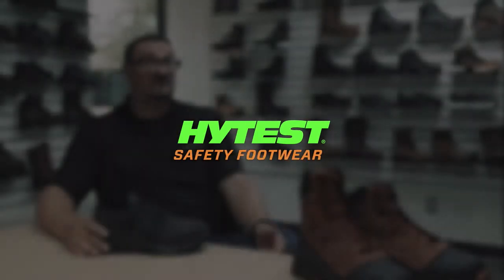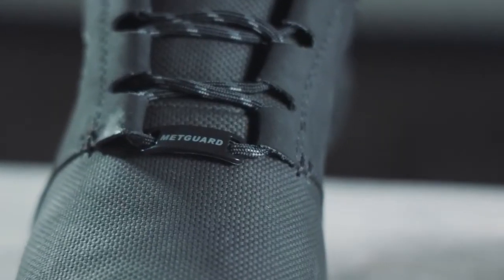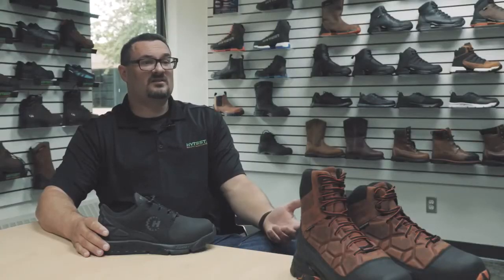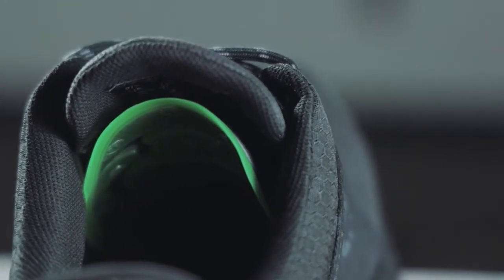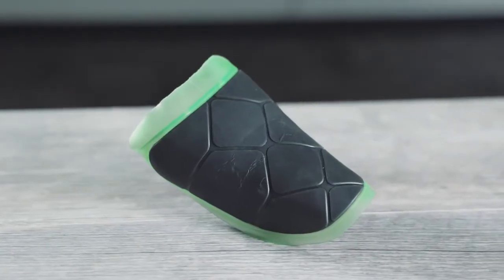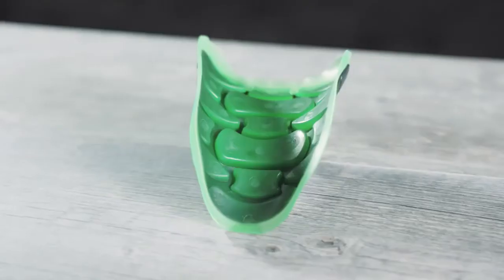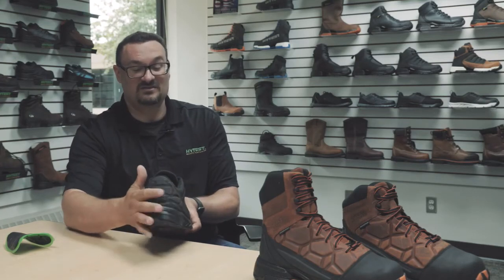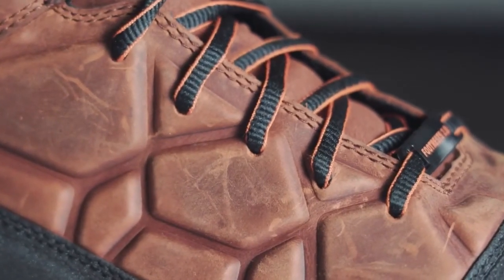Terrapin™ Internal Metatarsal Guard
Hear from Matt Gould, Product Manager at Hytest Safety Footwear, on the protection you will receive with Terrapin™ Internal Metatarsal Guard. This is a propriety technology of Hytest Safety Footwear.